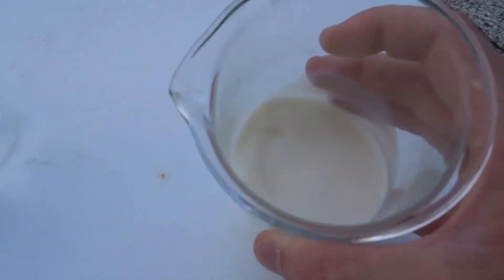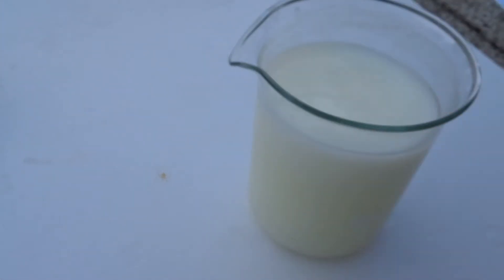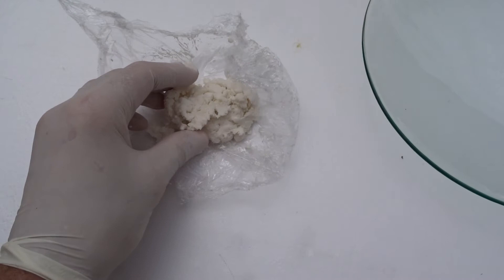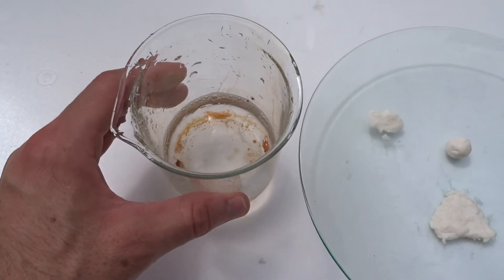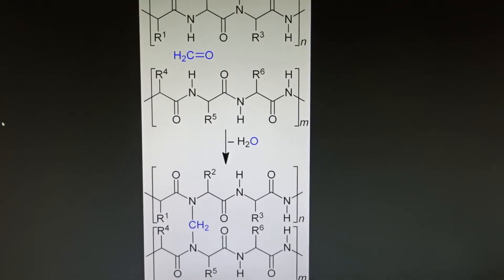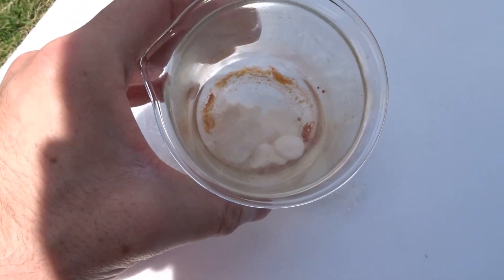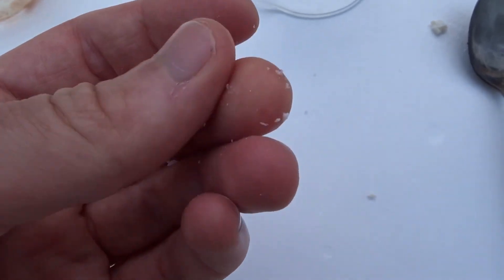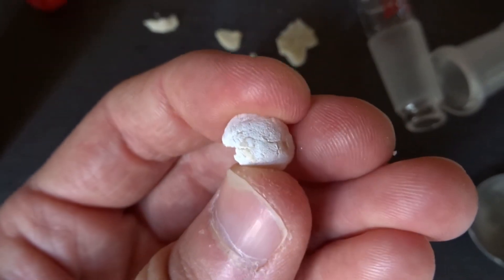Plastic From Milk - Making Galalith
In this video I make plastic from milk. It is no new fancy approach for more green plastics, instead Galalith is one of the oldest plastics made and has gone extinct since then. Time for a revival?